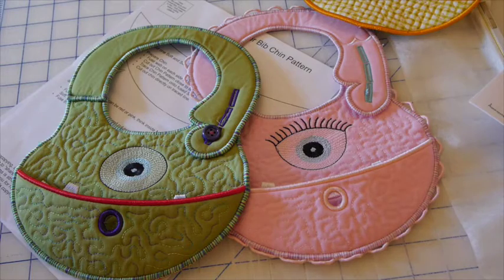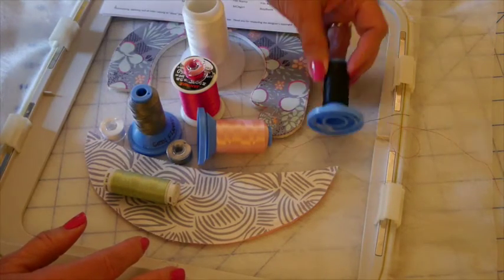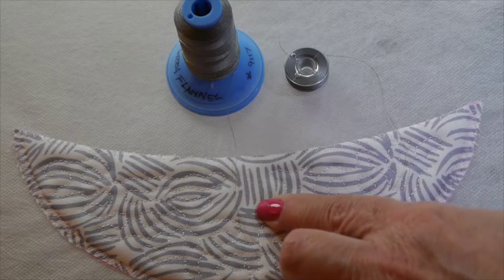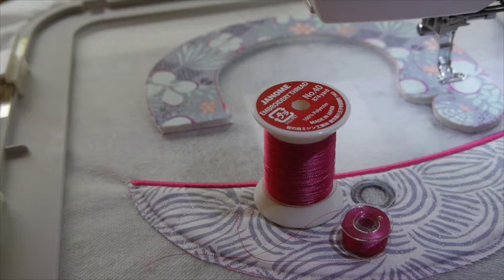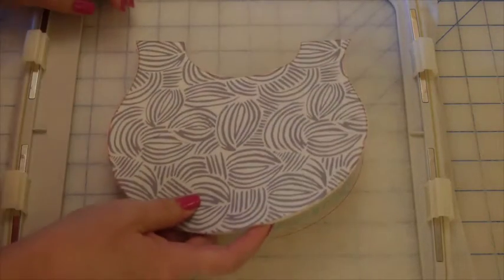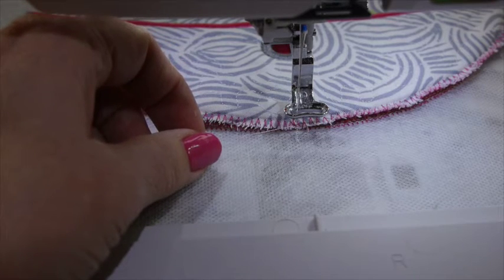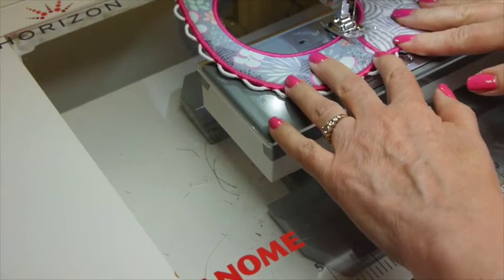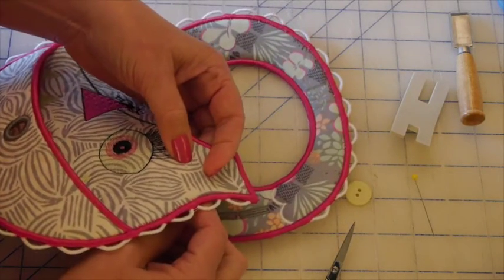Monster Bibs Instructional Video